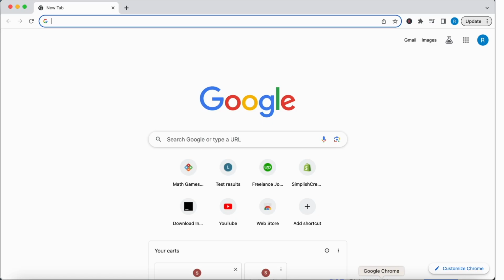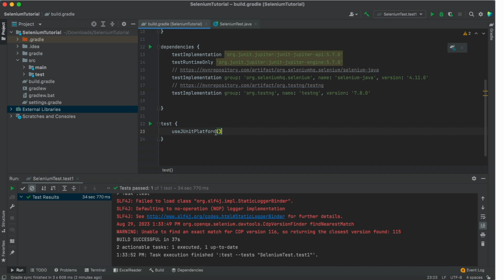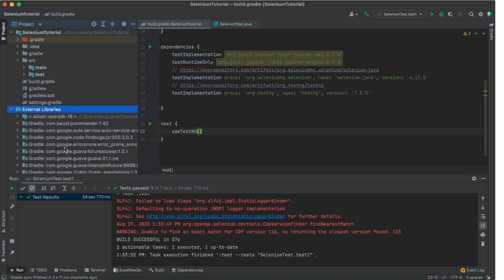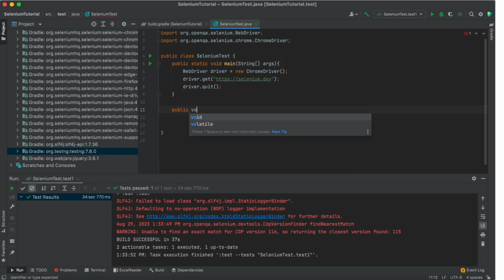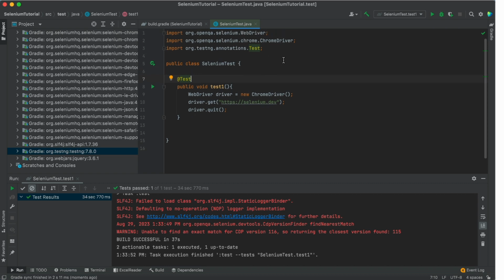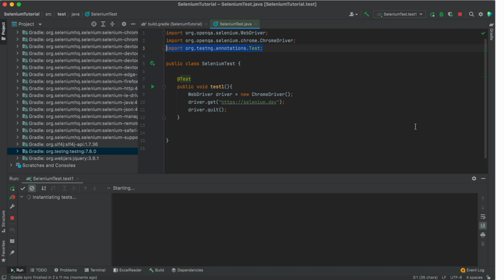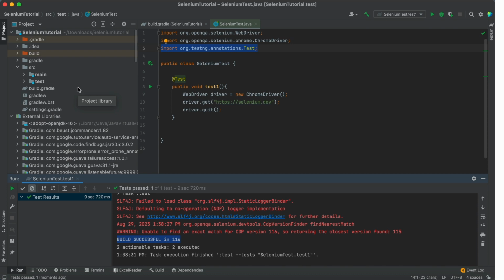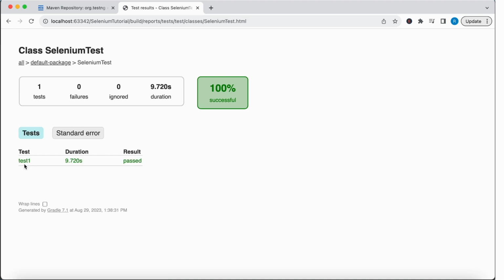Introduction to testNG | Selenium Webdriver | JAVA | Gradle | macOS